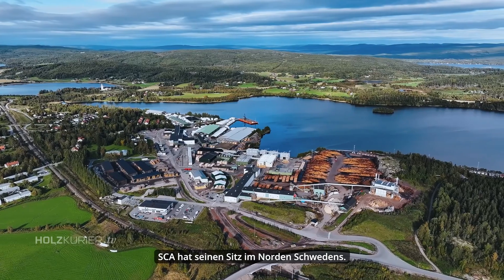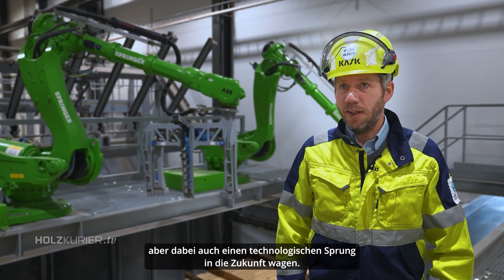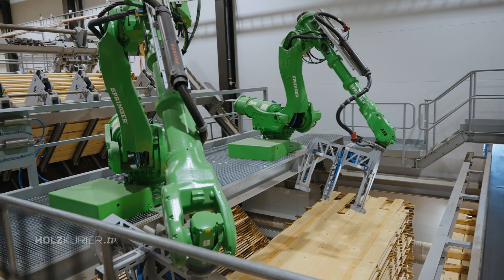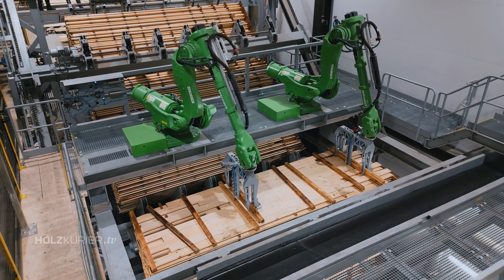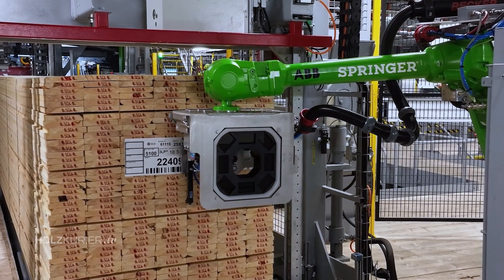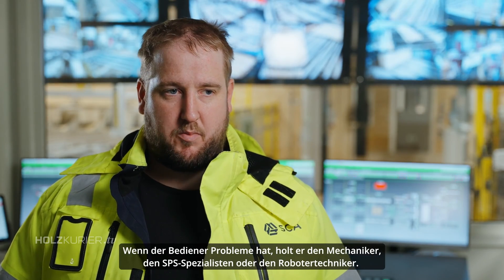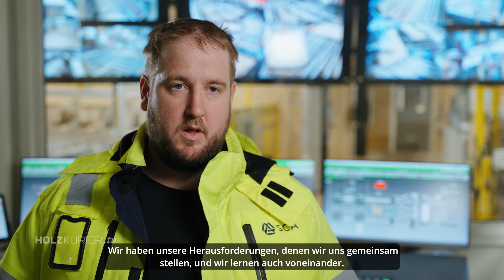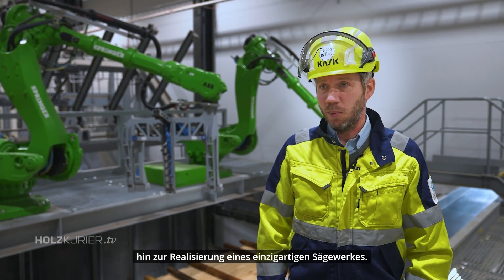Sortierlinie 4.0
Am SCA-Standort Bollsta in Mittelschweden errichtete die Springer Maschinenfabrik eine neue Trockensortierlinie. Im Fokus: Automatisierung und Robotik.

Redaktion: Raphael Kerschbaumer
Filmproduktion: 24mm.at